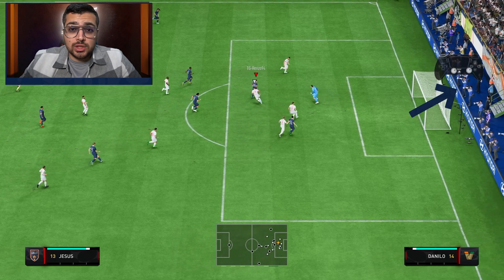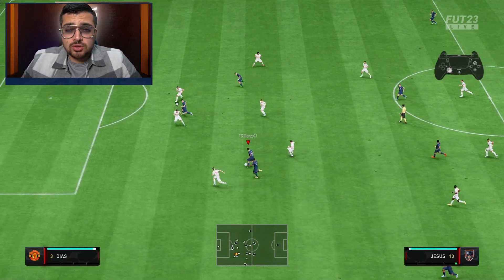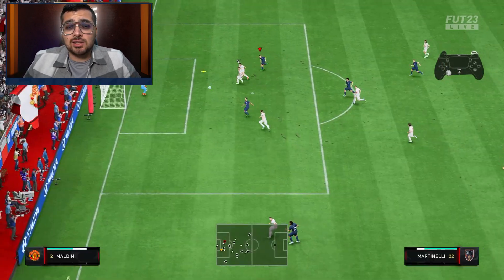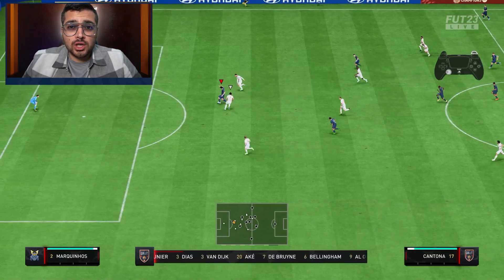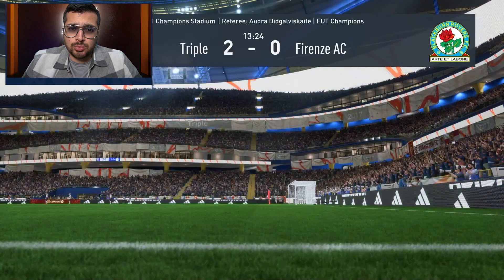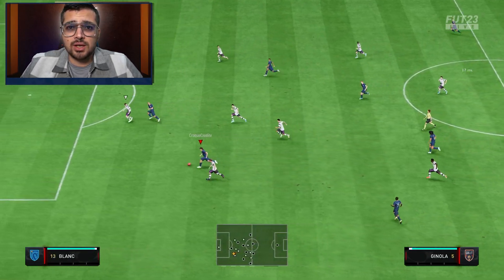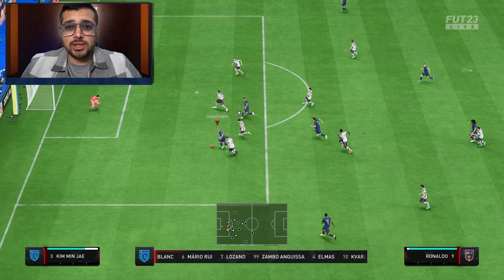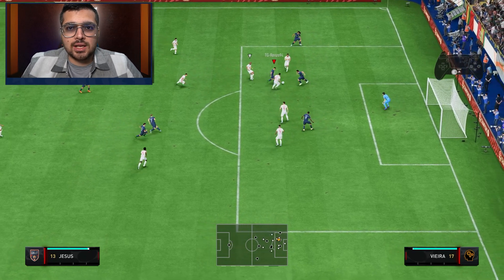Skill Moves You Need In FIFA 23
Skill moves are an effective way of creating a chance with your Ultimate Team. Besides that, it looks fancy and can make your opponent rage quit. In this video we're explaining two of the best Skill Moves in FIFA 23, which you HAVE to master. 👇